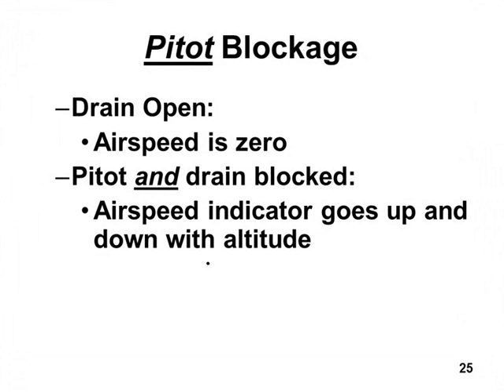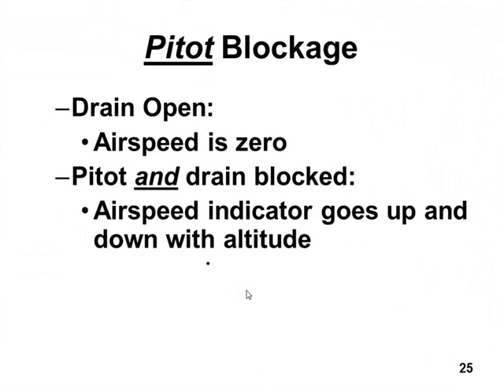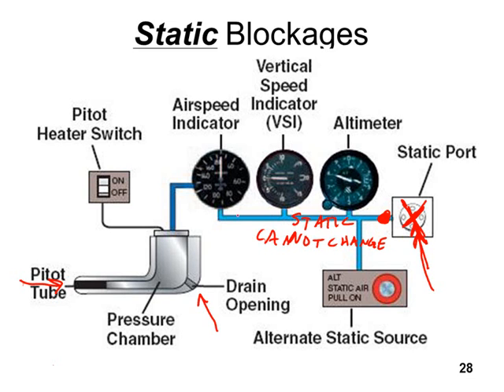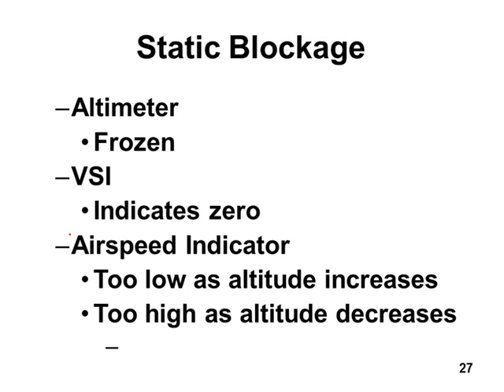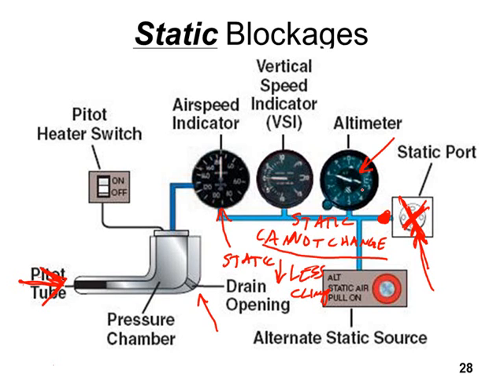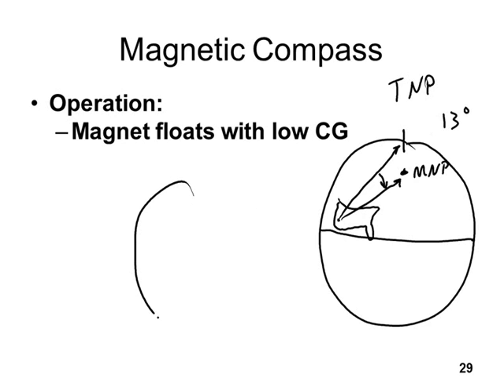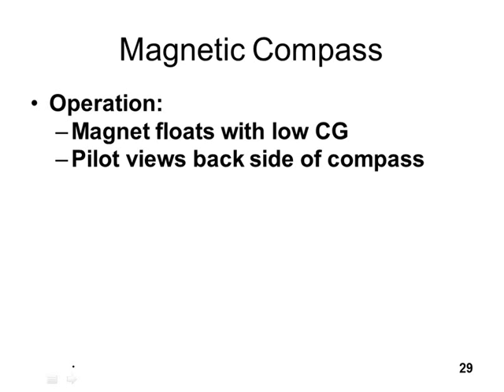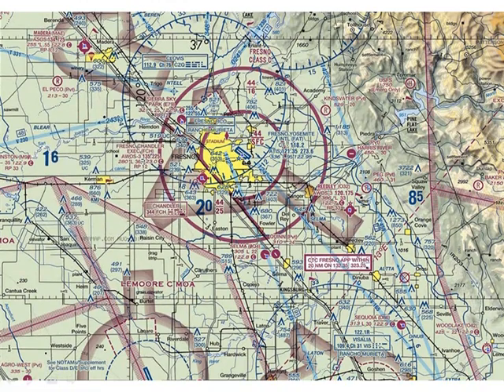02C Flight Instruments Part 4 Sep 26